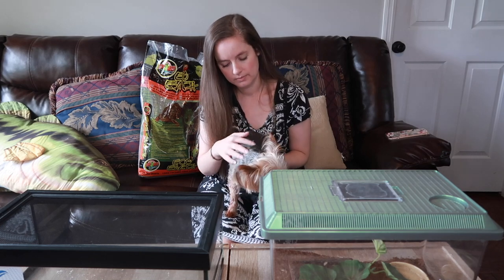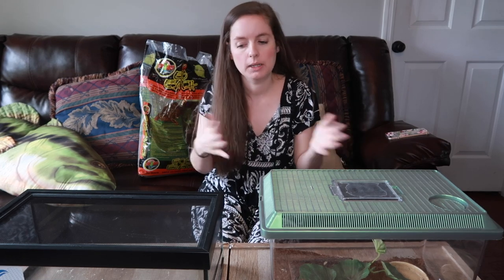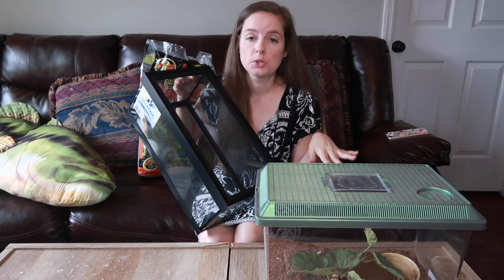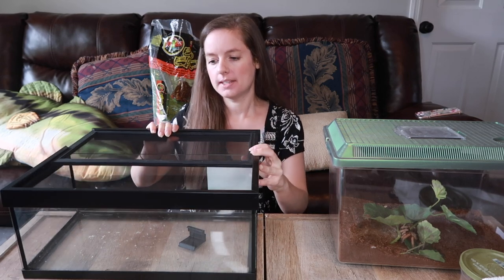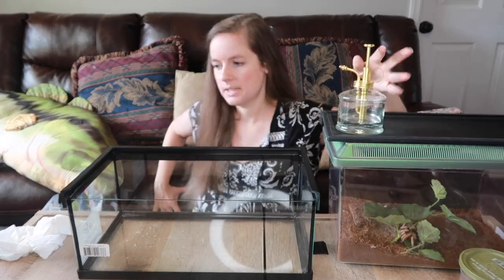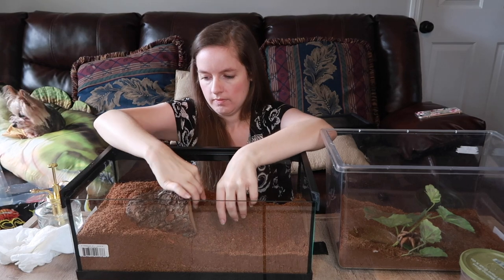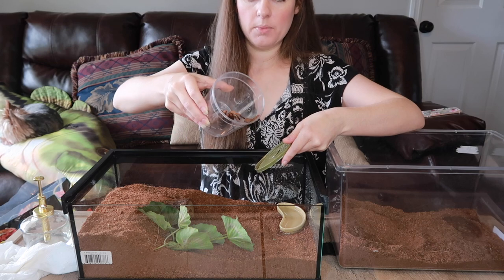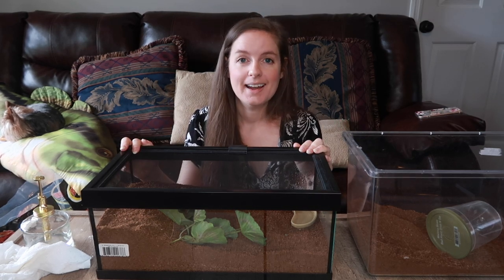New Tarantula Tank Setup - Rehousing Ophelia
*SNAP: LITTLELOTTI24